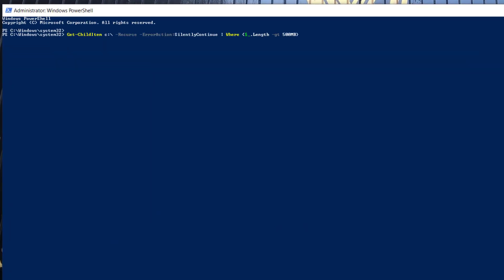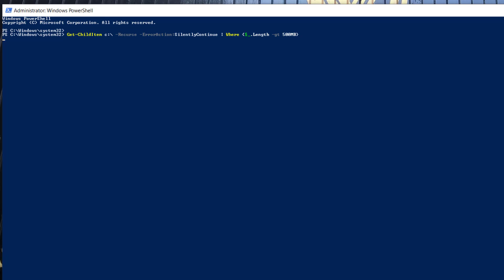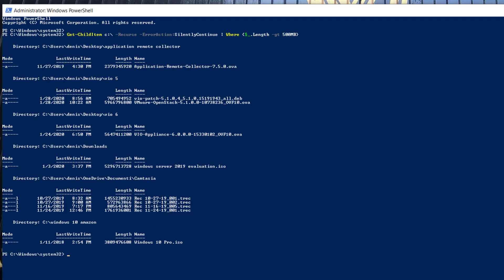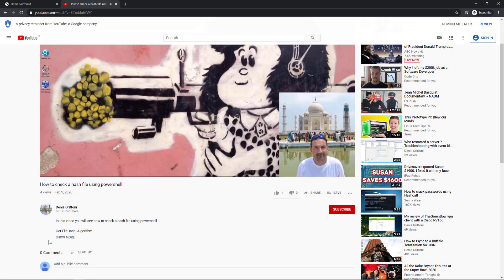How to find large files using powershell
in this video you will see how to find large files using powershell

Get-ChildItem c:\ -Recurse -ErrorAction:SilentlyContinue | Where {$_.Length -gt 500MB}